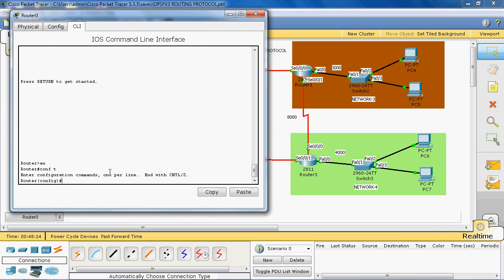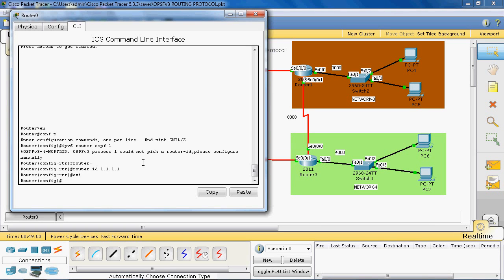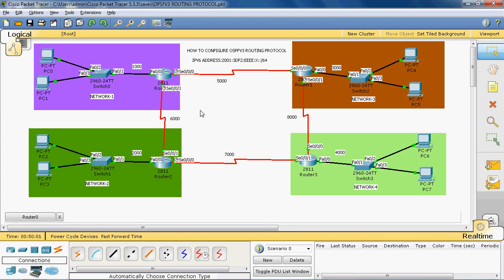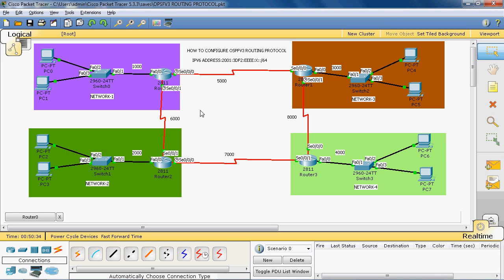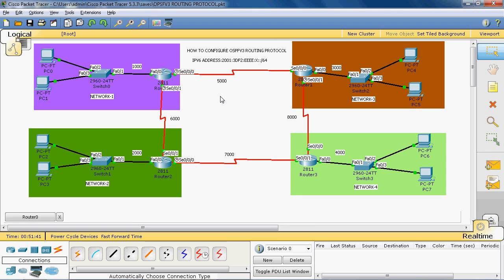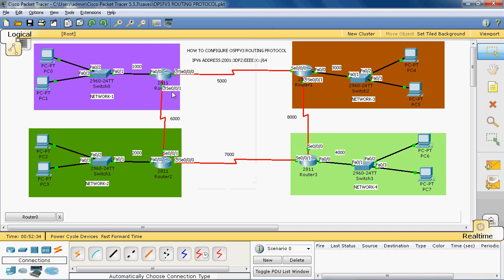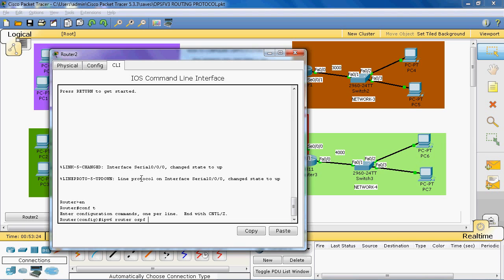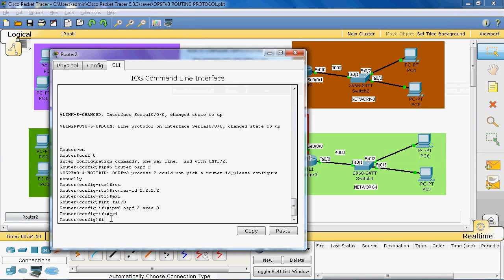HOW TO CONFIGURE OSPFv3 ROUTING PROTOCOL PART 5